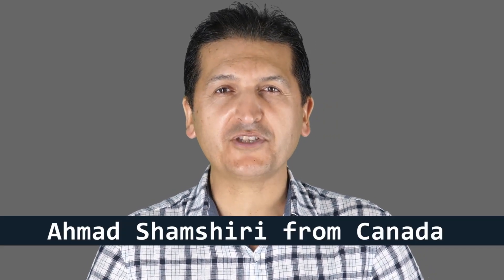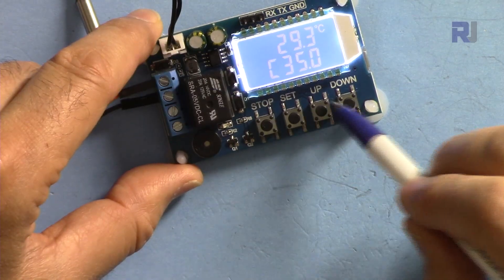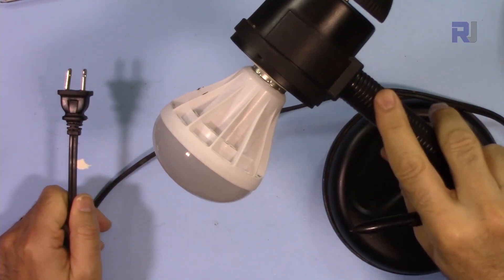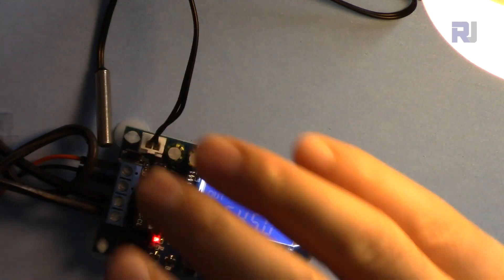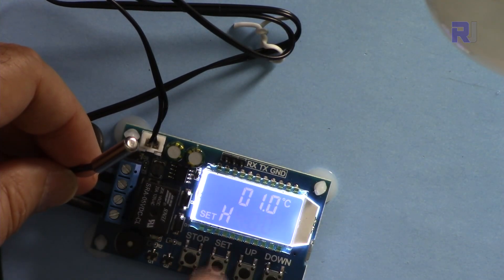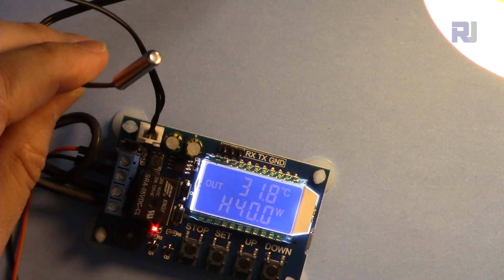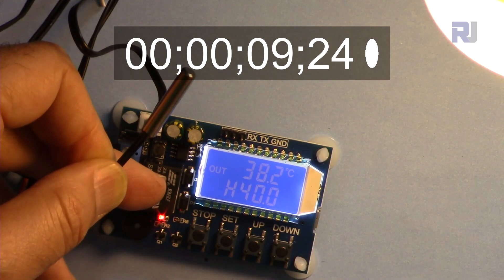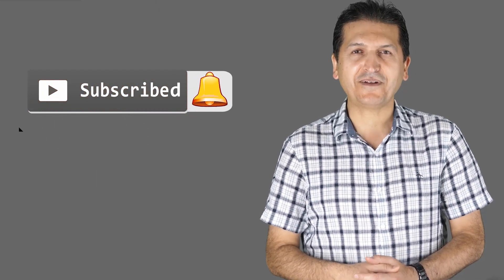How to use XY-T01 Digital Thermostat Module - RJT205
Hardware is explained and practically shown, wiring shown, alarm settings and temperature settings shown and demonstrated as heater or refrigerator controller.

Amazon Canada
Amazon USA
All other Amazon

Jump to different section of video by clicking on the time:
00:00 Start
00:26 Introduction
03:10 Hardware Explained
05:11 Cold Mode explained
08:37 Heat Mode explained
10:42 Setting Tolerance
12:44 Setting Alarm
14:43 Setting Delay (OPH)
17:47 Setting Temperature Offset